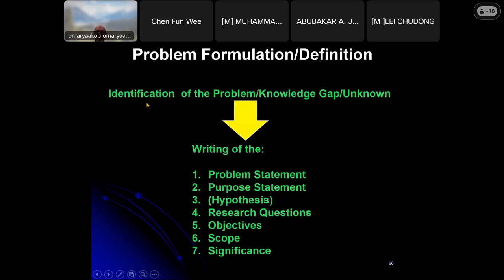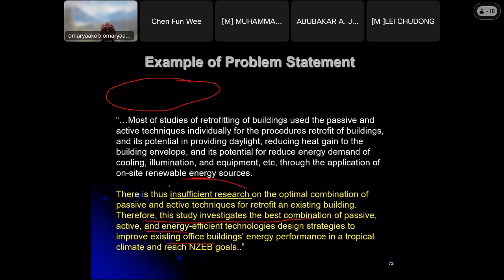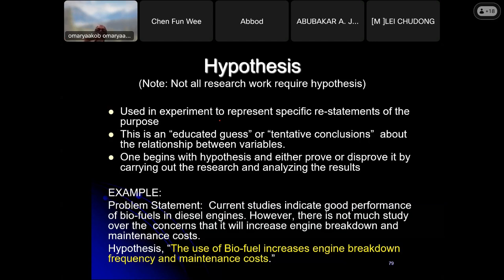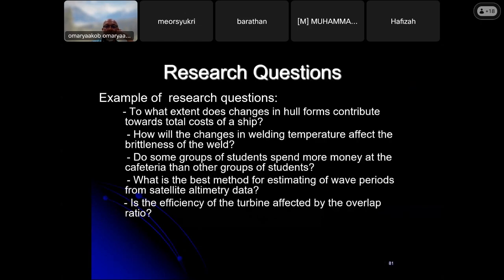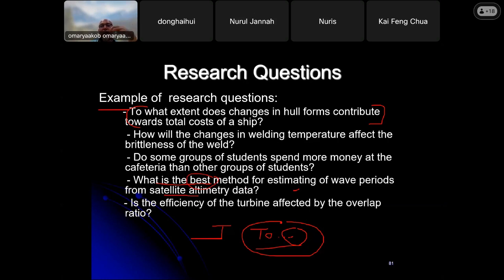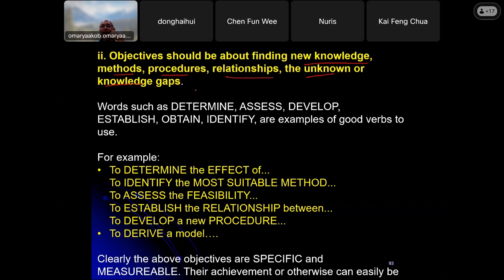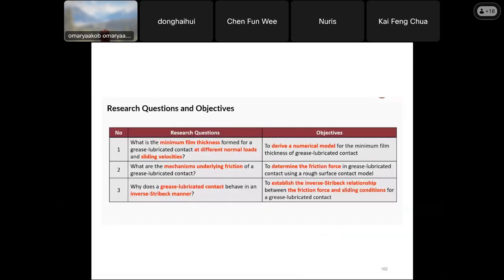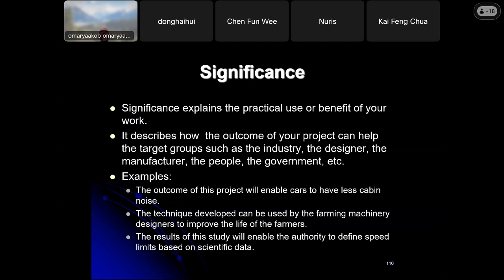9. Problem Formulation Part 3: Essential Elements of the Problem Formulation Chapter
In this video, we emphasize the importance of writing Chapter 1 of the research proposal with care. This chapter must include essential components such as the Problem Statement and Research Objectives. Many proposals also incorporate a Purpose Statement, Research Questions, and define the scope and delimitations as well as Significance of research.

Using examples, this video clearly explains each of these components.